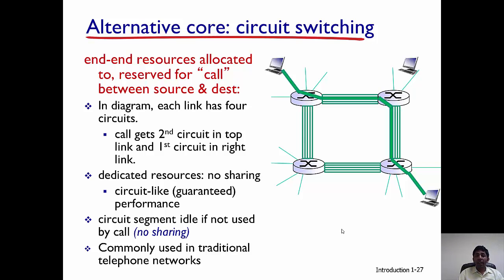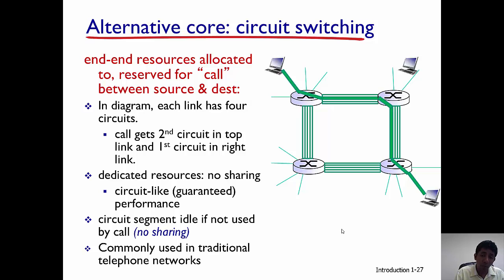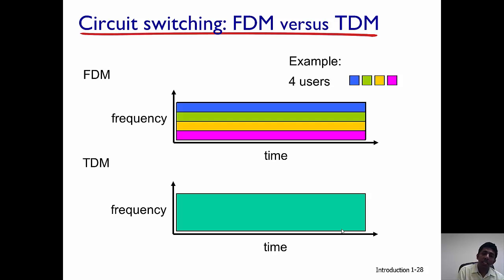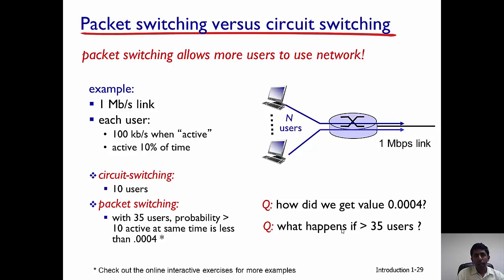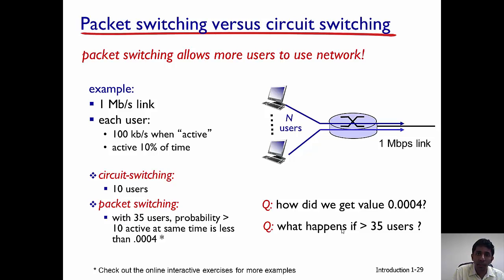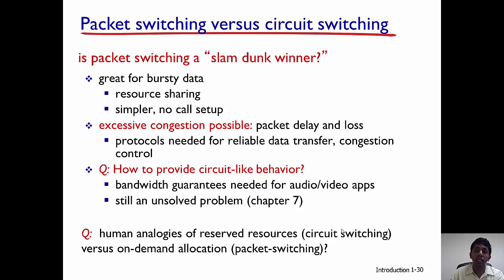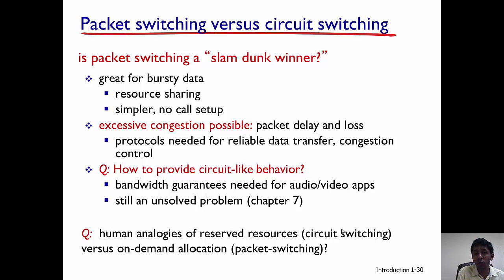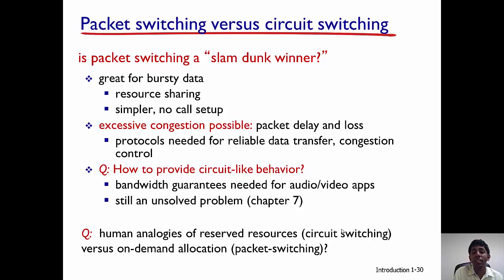Packet vs Circuit Switching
This video describes the differences between packet switching and circuit switching.